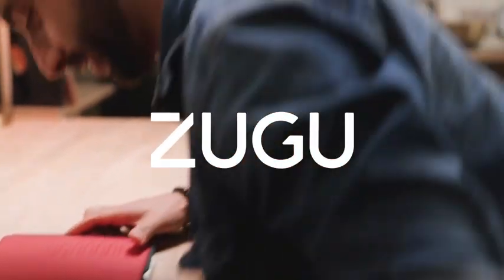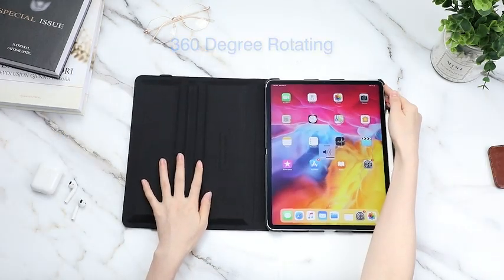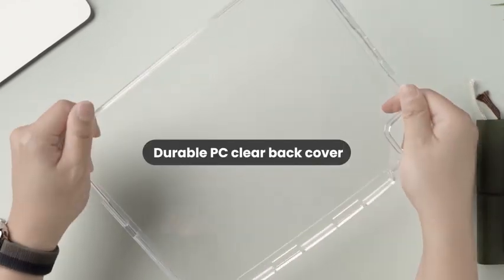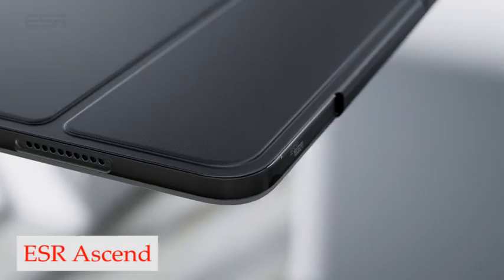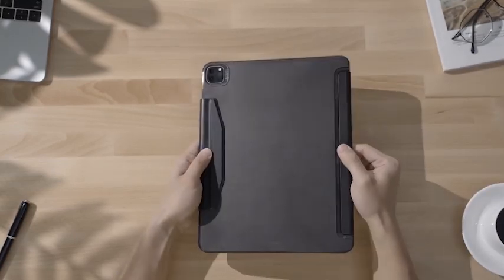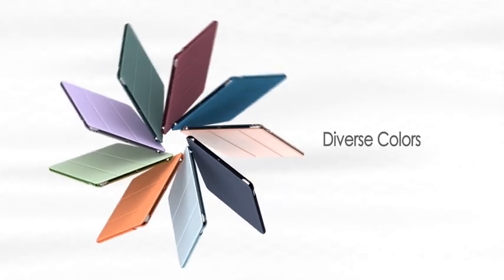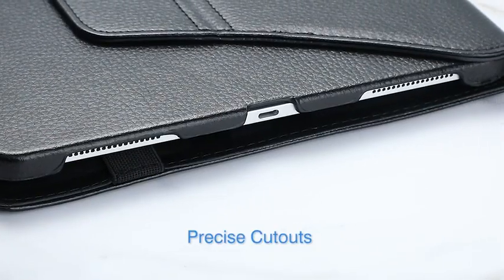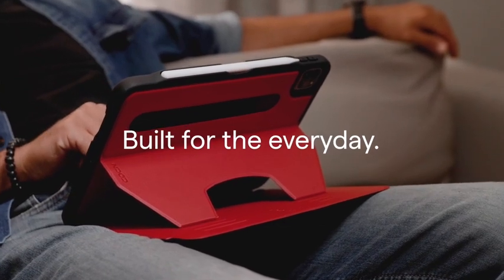The Best Case For iPad Pro 12.9!🔥🔥✅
Welcome beautiful people, Let's talk about the 5 the best case for ipad pro 12.9! I have made a list of the best case for ipad pro 12.9 which will help you decide which one to choose.

I have prepared this video guide for the the best case for ipad pro 12.9 to give you the ins and outs to help you make the right choice. So let's get started.
Welcome to The Best Case For iPad Pro 12.9, your ultimate guide to the best cases available for the new iPad Pro. With the iPad Pro's cutting edge m2 chip and 12.9 inch display, you want to make sure your new device is well protected against any drops and scratches. That's why we are here to help you pick out the perfect case that offers maximum protection while still looking stylish. We will take you through the top cases on the market, so you can find the best one for your device. So, let's get started!
The ringke fusion plus is designed to keep your tablet safe from everyday bumps and scuffs, ensuring your device is always in top condition. It features a durable pc clear back cover and advanced tpu bumper to protect your touchscreen display from scratches and dust.
The ringke fusion plus also features double air pocket technology, which offers two times the protection. This makes it an excellent choice for those who want to maximise the protection of their device. In addition, the ringke fusion plus is compatible with most screen protectors, including tempered glass and pet film. This means you can enjoy the convenience of a protective cover while also having a layer of extra protection for your device.
The ESR Ascend is designed to provide the best of both worlds, maximum protection with minimum weight. It is crafted from high quality materials to ensure the ipad pro is kept safe from scratches and dust. It is also slim and lightweight, making it ideal for carrying around in your bag.

AllCasesHere is a participant in the Amazon Services LLC Associates Program, an affiliate advertising program designed to provide a means for sites to earn advertising fees by advertising and linking to Amazon.com. As an Amazon Associate, I earn from qualifying purchases.